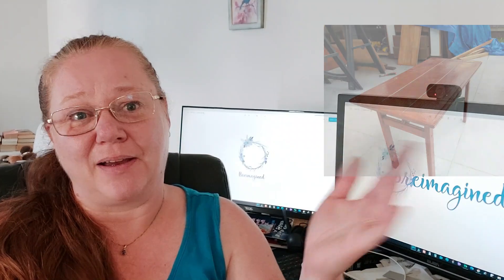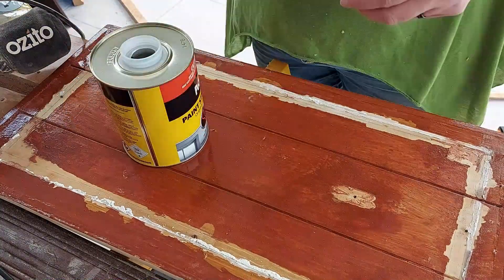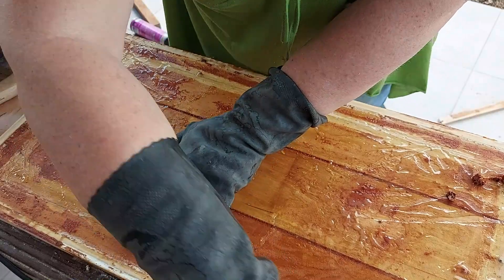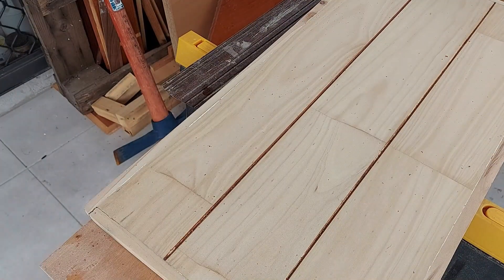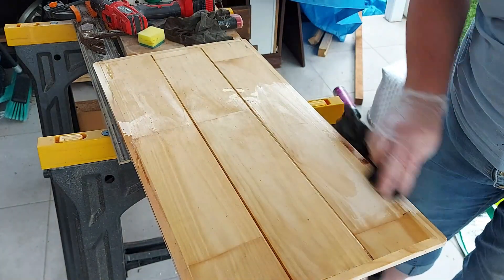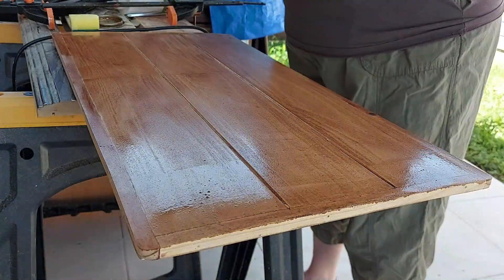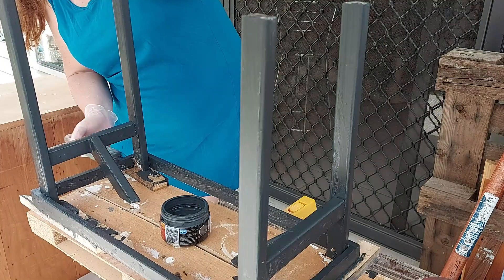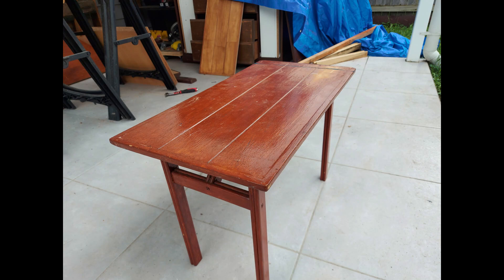From Thickly Painted Tables to Trendy Petite Tables.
These little tables were $30 for the pair on FB Marketplace, so I snapped them up for my own house.

The finish was thick and horrible and red, but I could see the potential - and I was right! They turned out gorgeous!

If you want to support the channel - to help me continue to be able to build and restore and renew furniture, and to continue posting awesome content, you can do so by:

Thanks so much for your support - I appreciate every single person who views one of my videos!! You all rock.